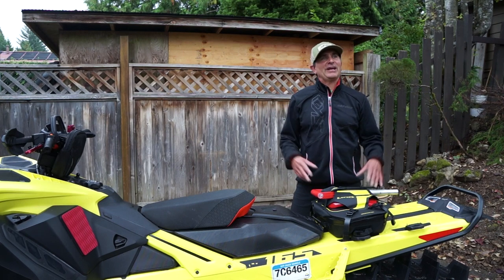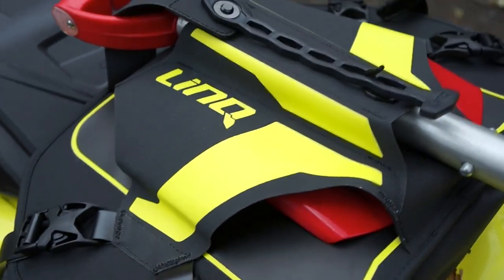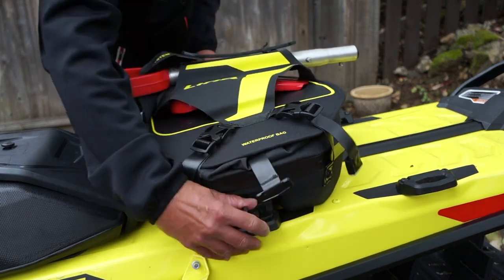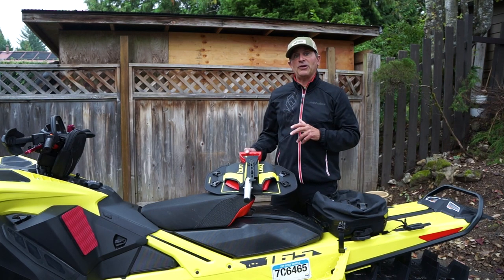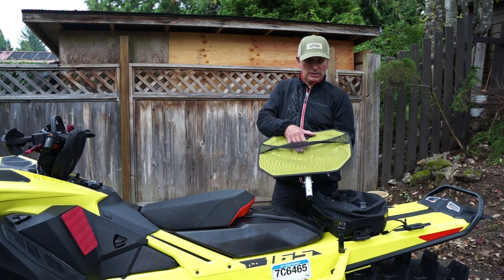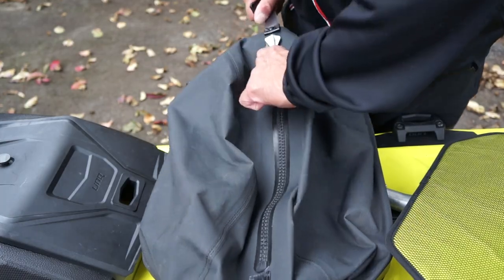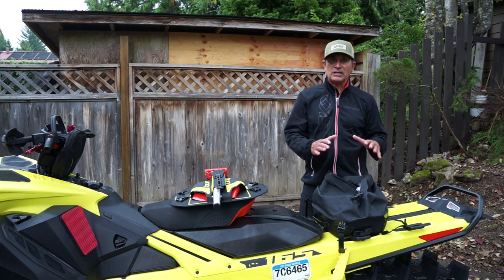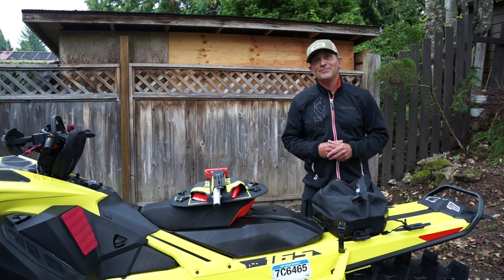Is this the Best Snowmobile Tunnel Bag? - Ski-Doo Deep Snow Pro Bag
Ski-Doo Backcountry Ambassador Dave Norona shows off the 2021 All-New Ski-Doo Deep Snow Pro Bag! "I have used this bag for 2 years in prototype stages and the t-grip waterproof zipper keeps everything easy to access and waterproof! Ton's of space, one linq system set up and the ability to carry a spare shovel! Nice" Ski-Doo Deep Snow Pro Bag -Part #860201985